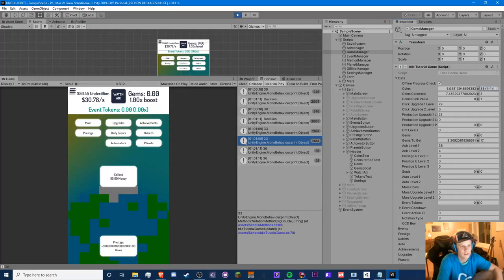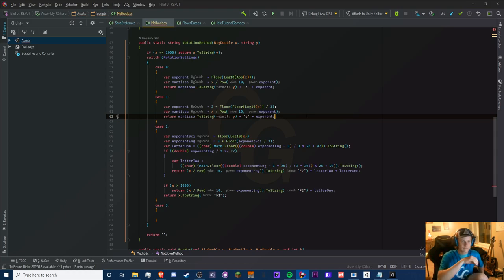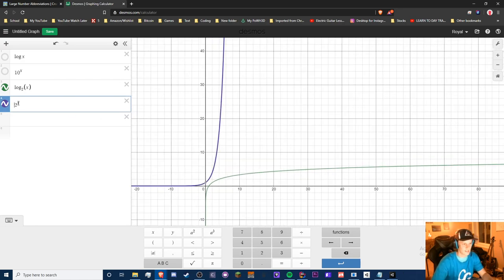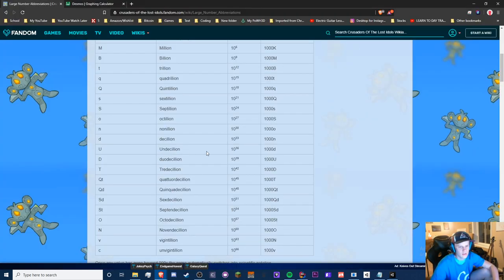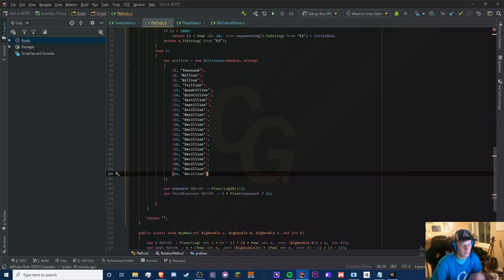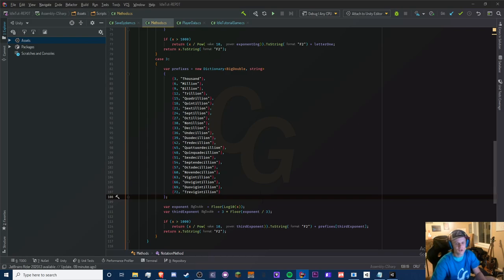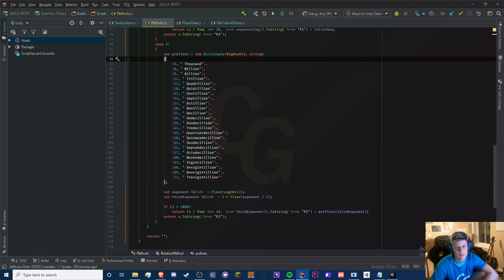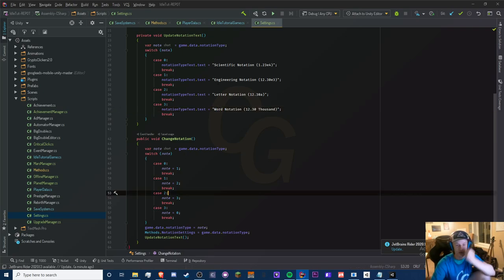WORD NOTATION (K, M, B, T, Q) - Unity C# Idle Game Tutorial Series (Ep.36) [2020]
~~~READ BELOW~~~

Hello! In this episode, I show you how to add the word notation which is k, m, b, t, q, or thousand, million, billion, trillion, quadrillion!

TTYitvh8mcVfrUFEz3npNGdtMfY3oCdeu3